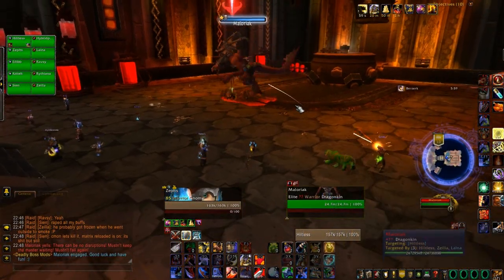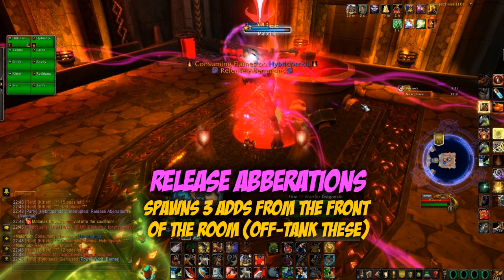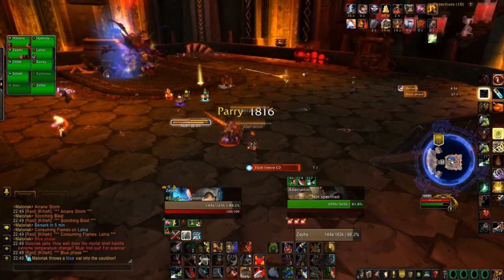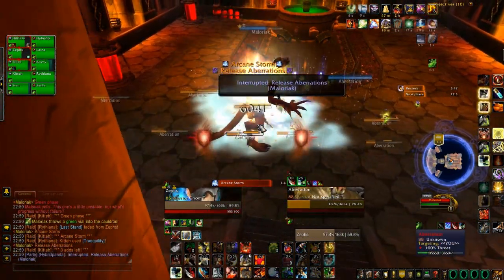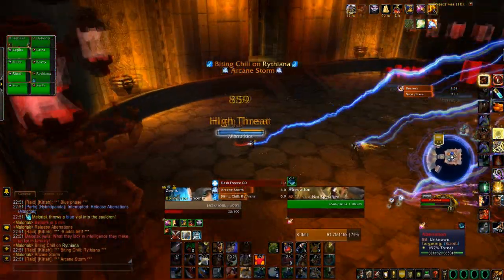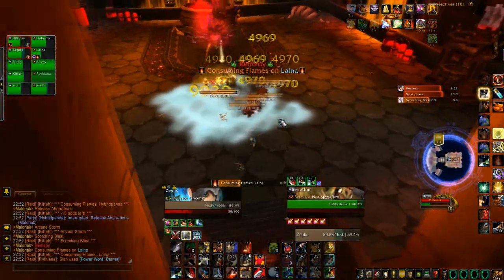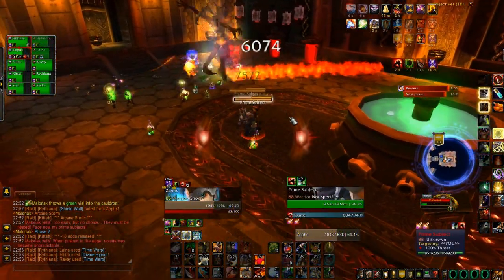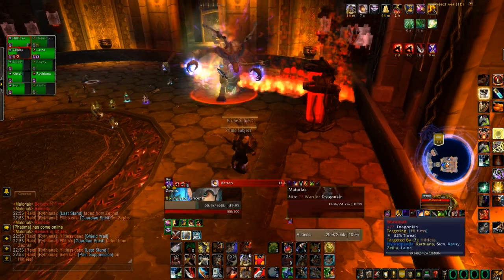How To: Maloriak - Blackwing Descent 10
A helpful and detailed guide for killing Maloriak in Blackwing Descent!